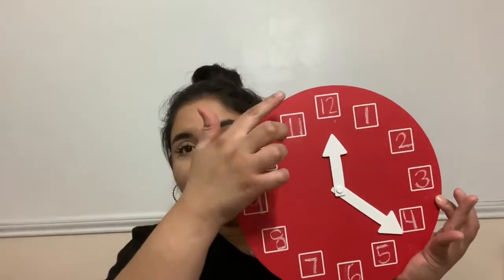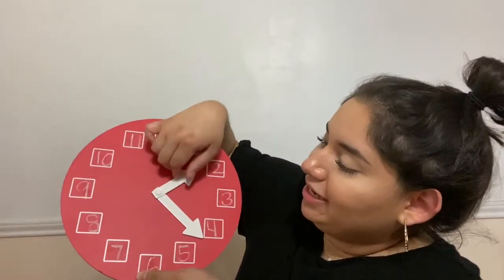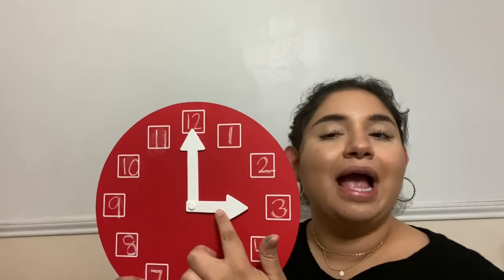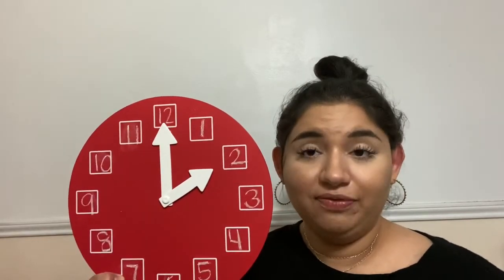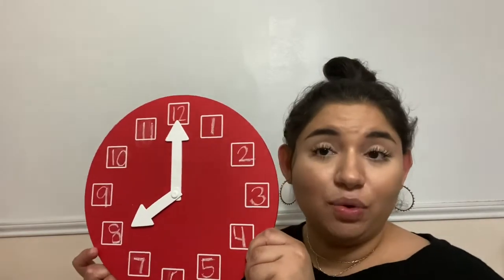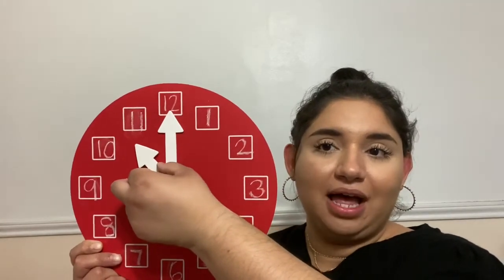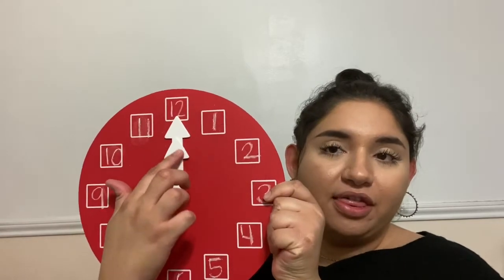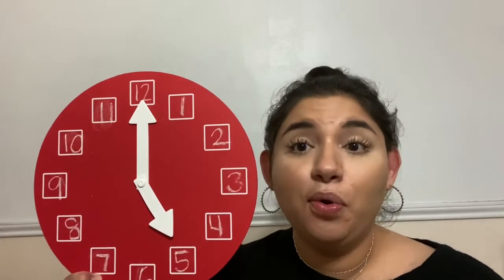Week of April 13,2020–Lesson 3–“Practicing telling time on an analog clock”